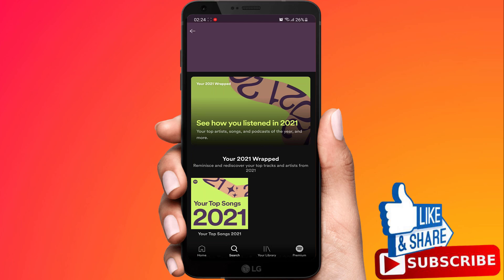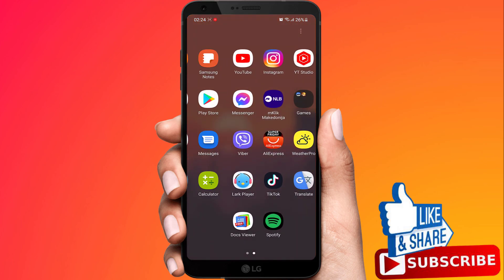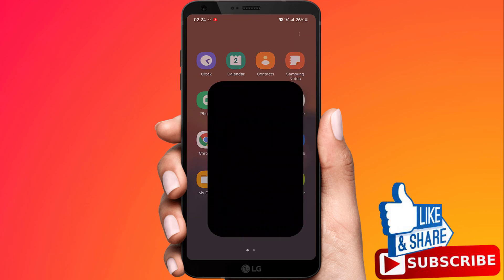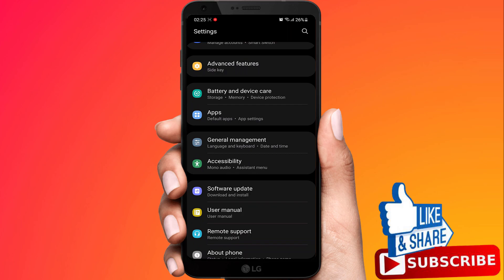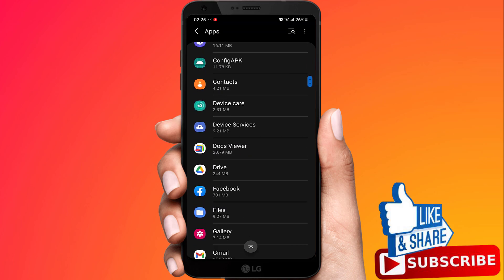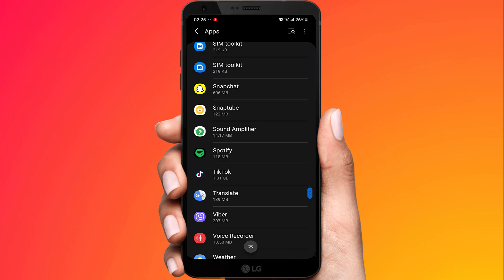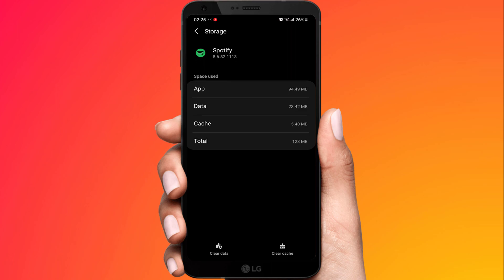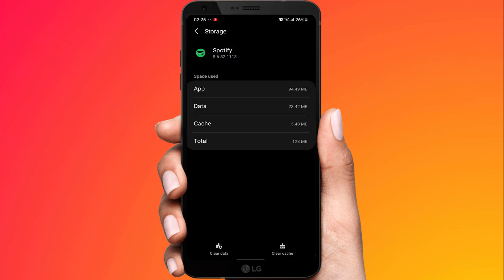How To Fix Spotify Wrapped 2022 Not Working/Not Showing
In this video i'm going to explain how you can get spotify wrapped if it isn't working.